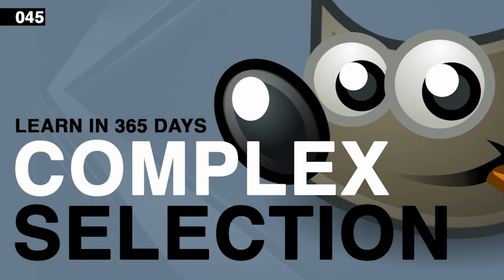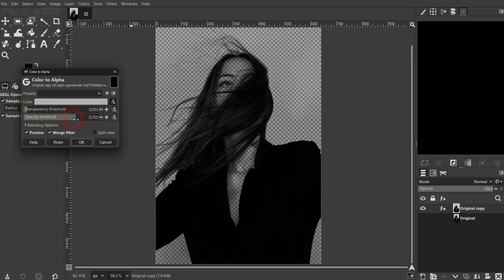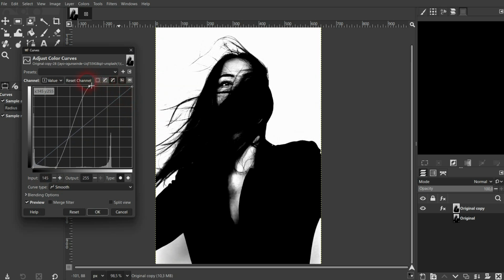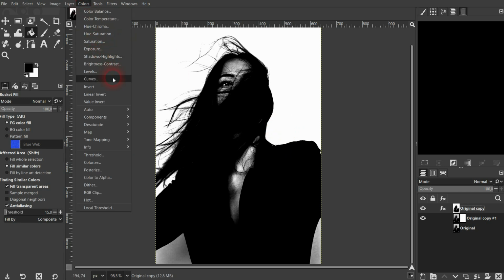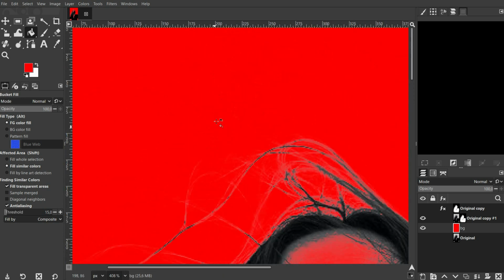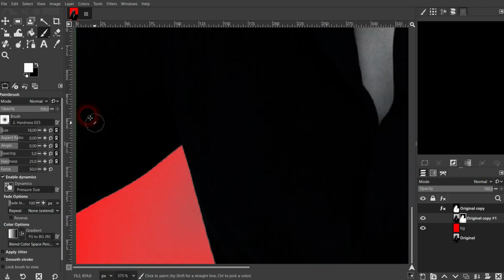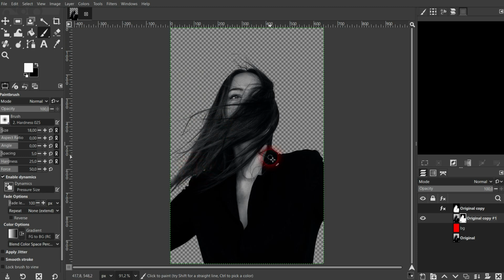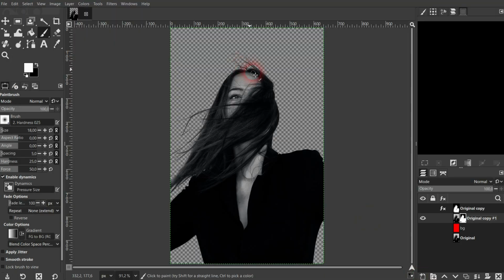How to Remove Complex Backgrounds in Gimp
Learn Gimp in 365 Days - Day 45: In this tutorial I'll show you how you can try to remove more complex backgrounds in Gimp.